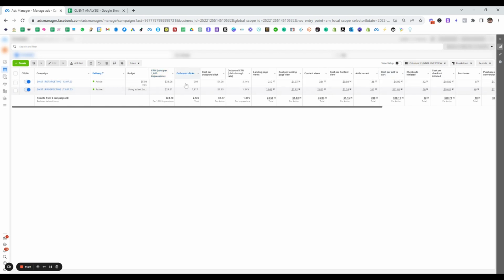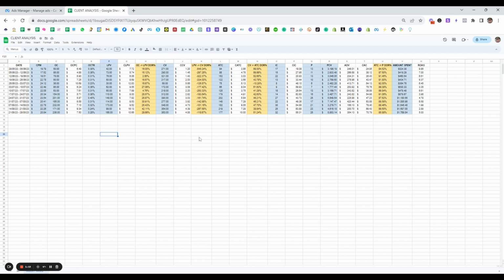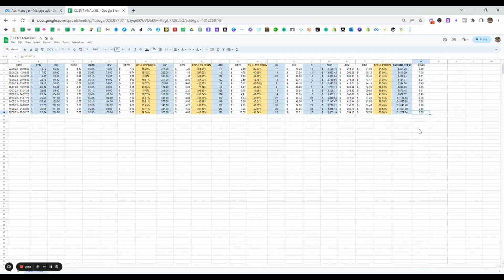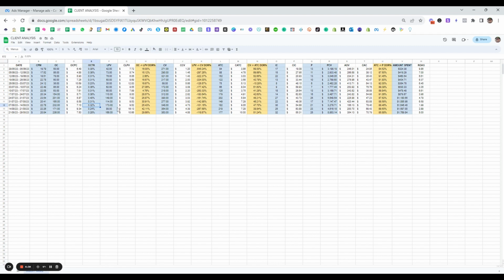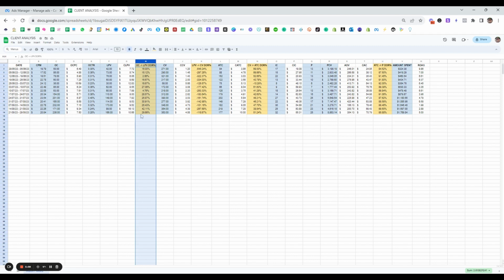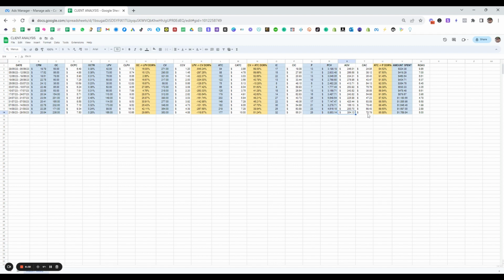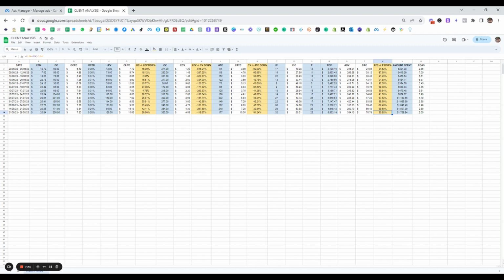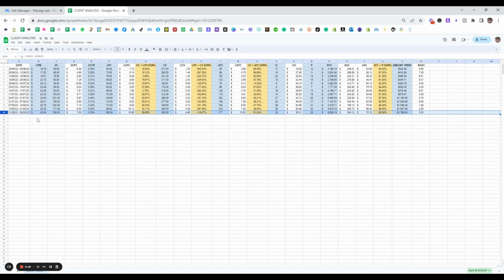The REAL Way To Analyse An Ad Account (Get 2X More Sales)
In this video I break down how to analyse a Fb Ad Account correctly.

Doing it this way has lead me to getting 2X more sales for my clients as it allows me to see bottlenecks and opportunities more clearly.

Any questions? Drop them below!